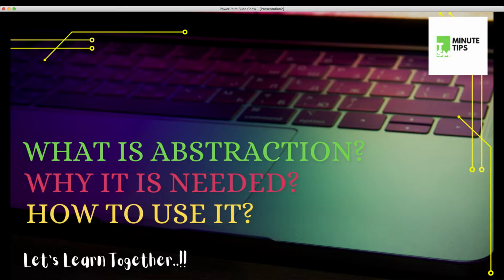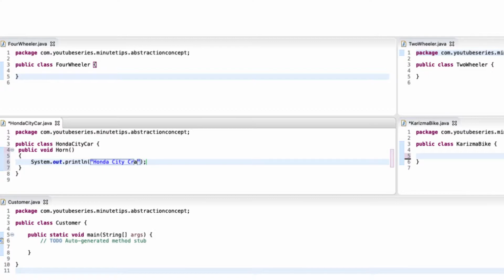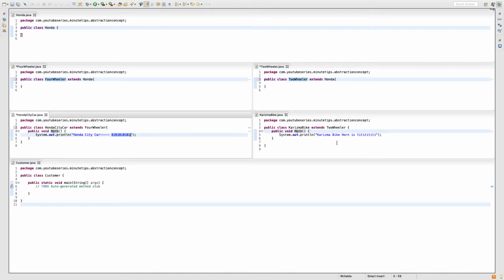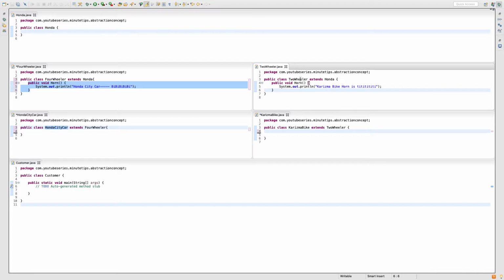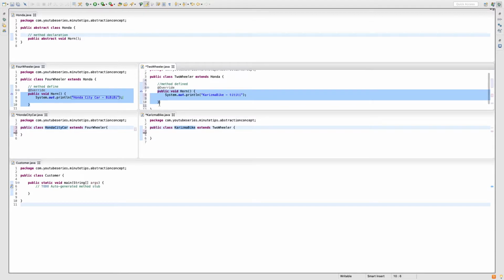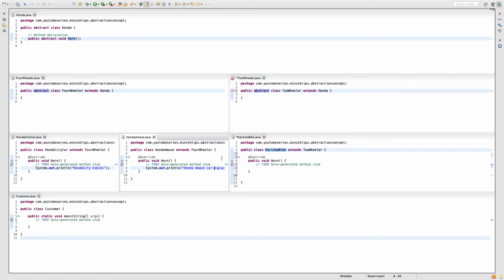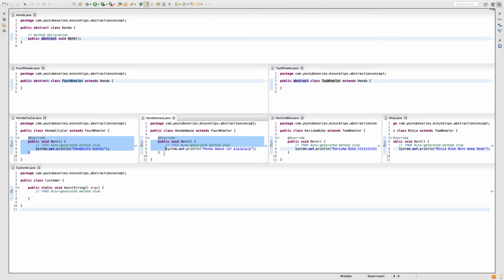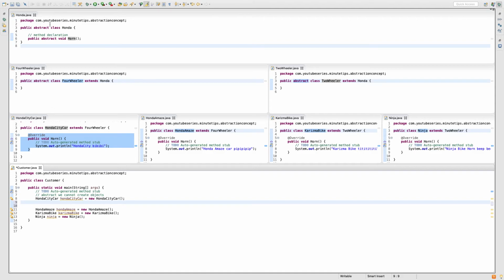What is Abstraction?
As most of the students just know the definition of Abstraction concept in Java (OOP). They still have some questions unanswered in their mind. In this video we will try to answer all our questions on Abstraction.
Here we will answer the following questions :
1. What is abstraction?
2. Why it is needed/used?
3. How to use it?